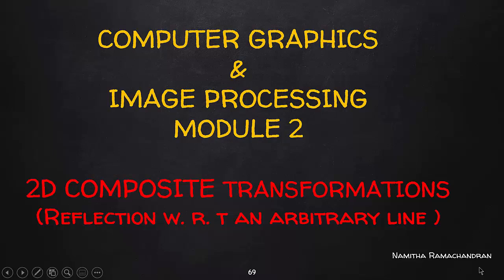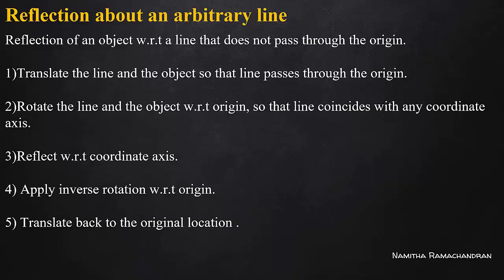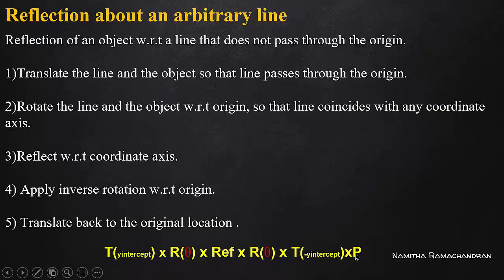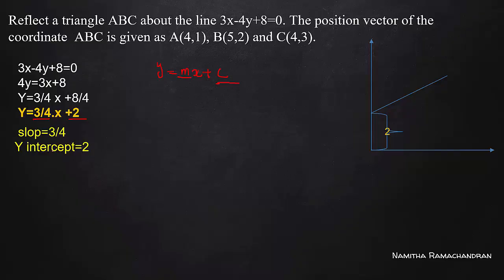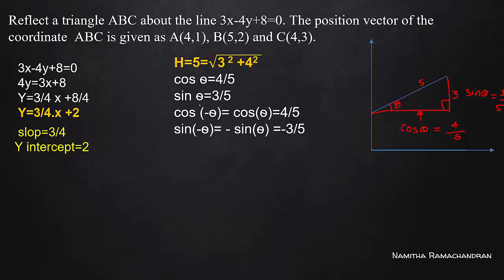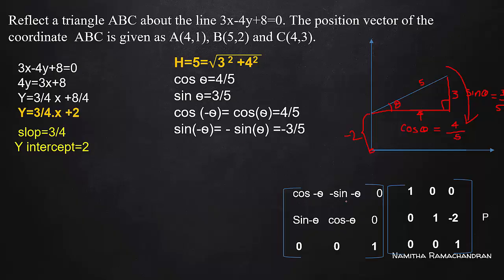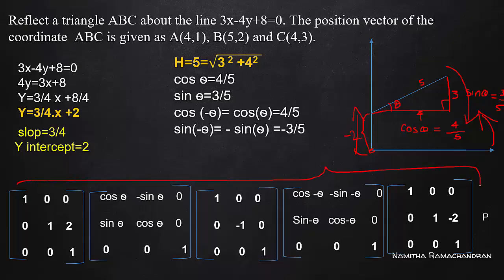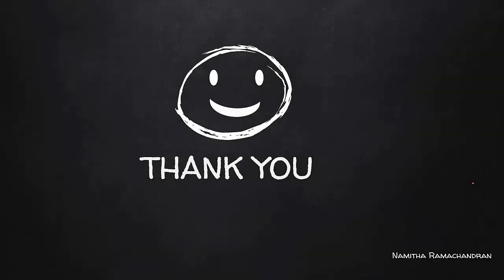2D-Composite Transformation -Reflection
Problem-solving